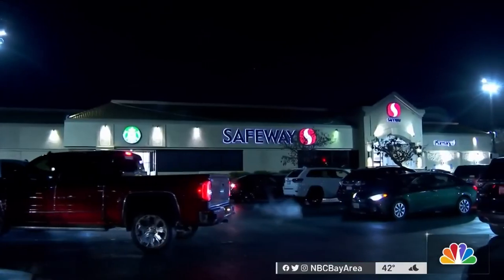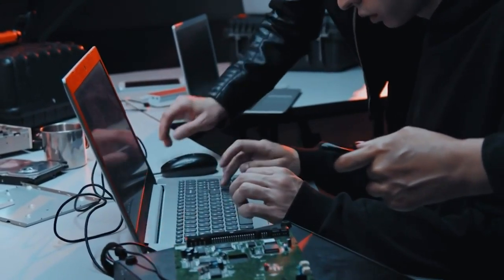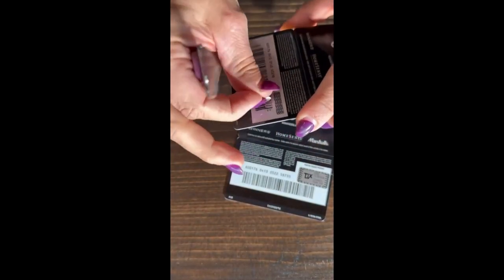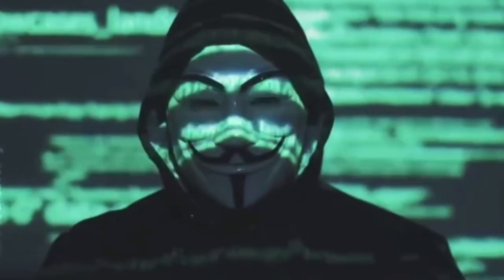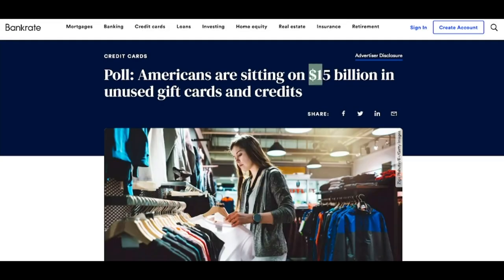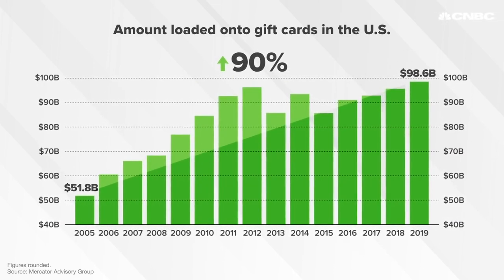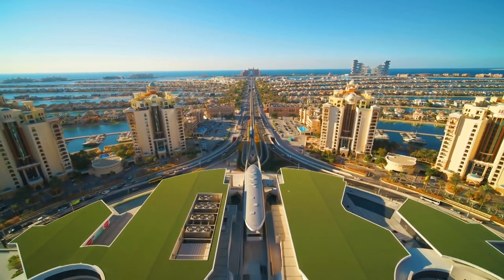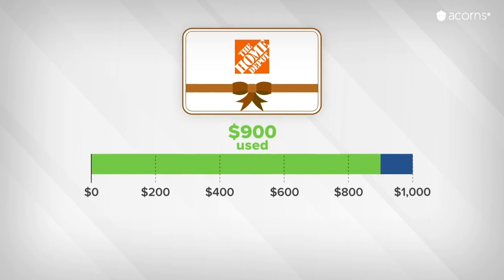He Made $4,000 In 2 Days From Scamming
I do not condone or promote any illegal activities, nor am I responsible for anyone else’s actions. This video was made purely for educational purposes, to hopefully help educate people on popular scams that are happening right now, here today in 2023 and how they can avoid falling victim.